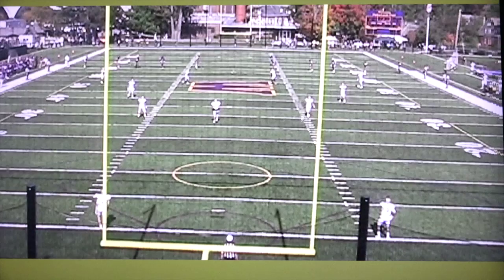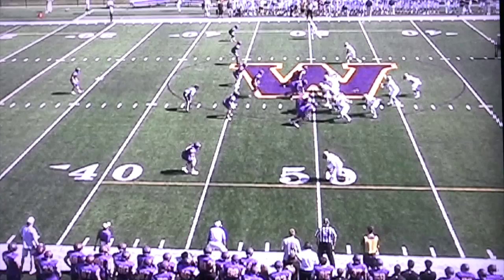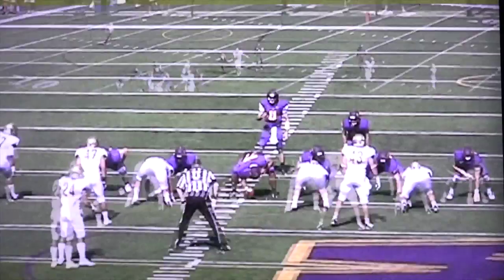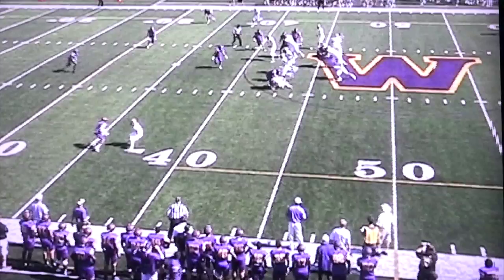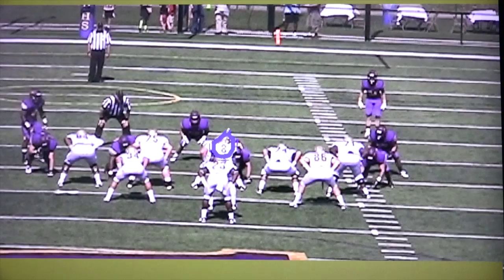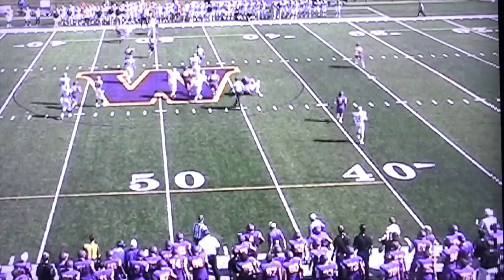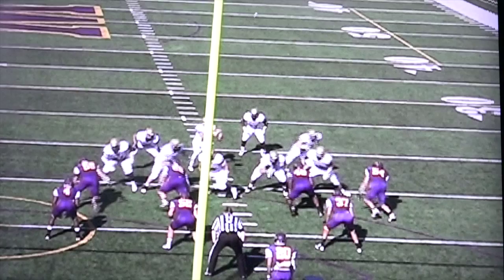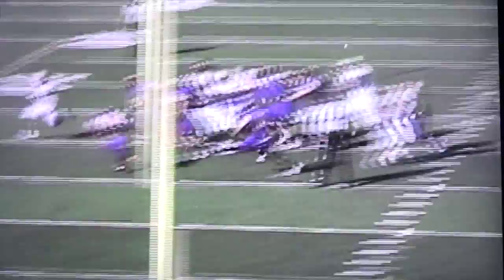Williams Film Review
Head Coach Jeff Devanney reviews film from Trinity's 38-0 victory over Williams.